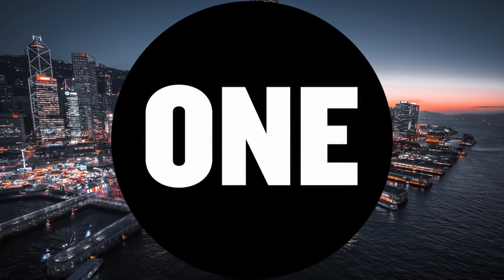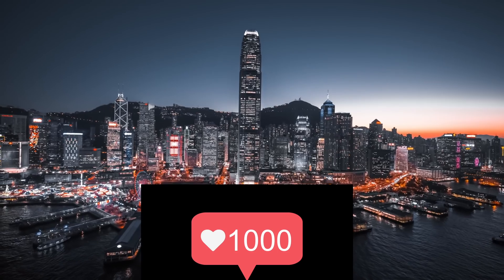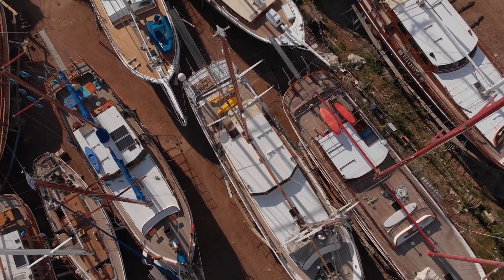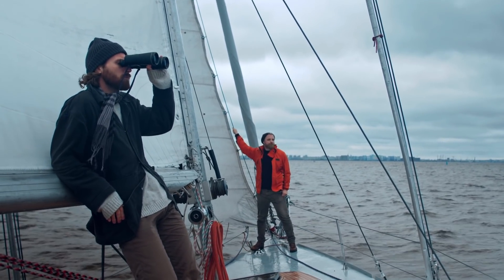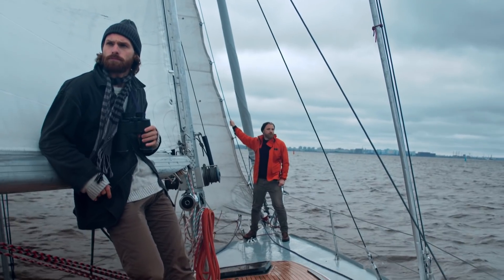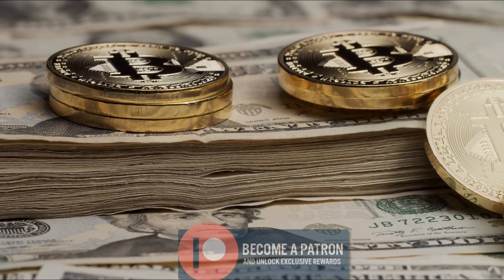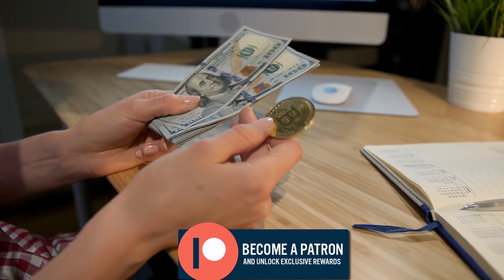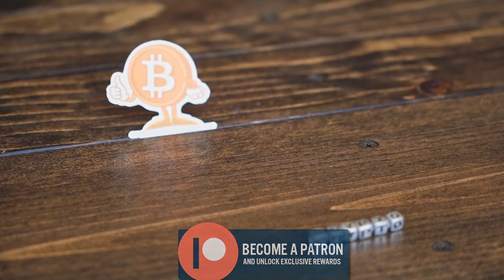Buying a used sailboat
428 days audio book

Bitcoin 3HYebP9M2io44rZa8aXSwLPhXMH2KsrC2m
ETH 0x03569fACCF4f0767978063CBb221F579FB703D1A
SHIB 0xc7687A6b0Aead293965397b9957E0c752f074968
DODGE DGkeVFzjdv1Dimit4f81RP2FfChAPWH5wc